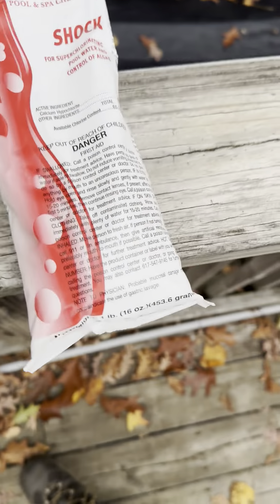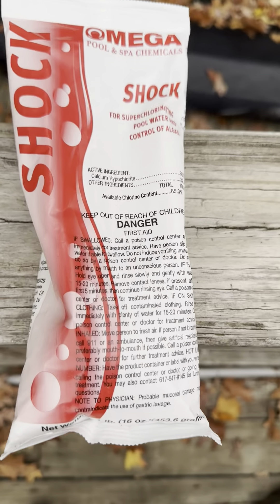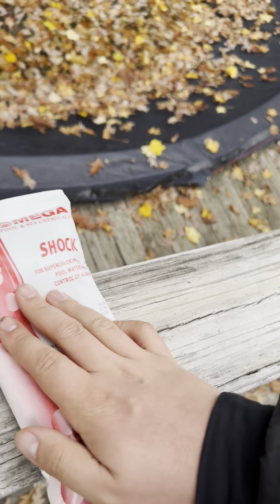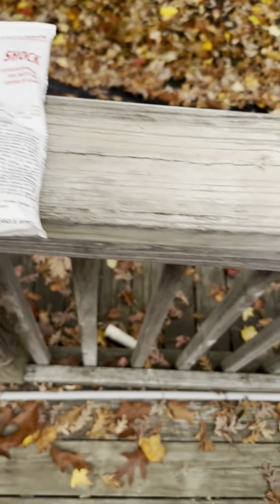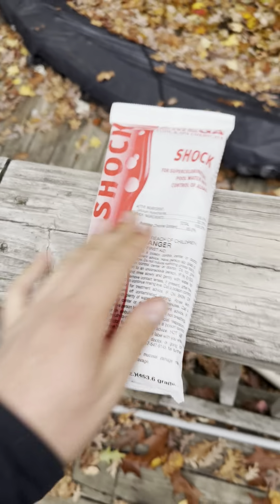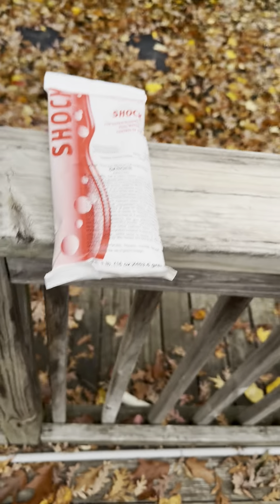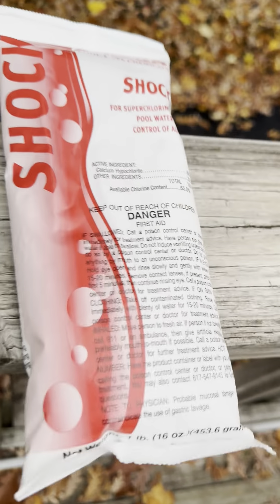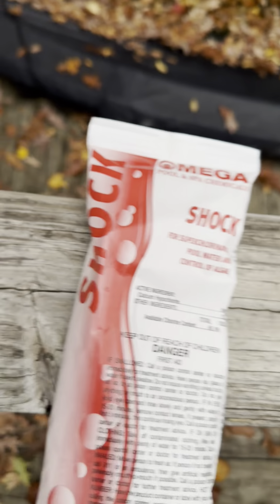What is pool shock?